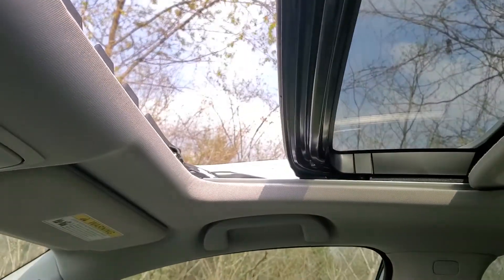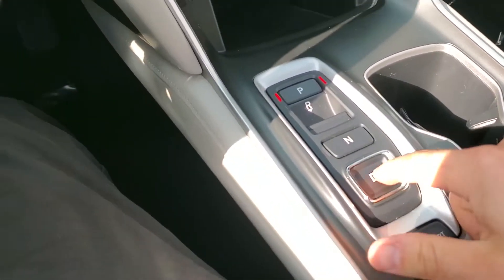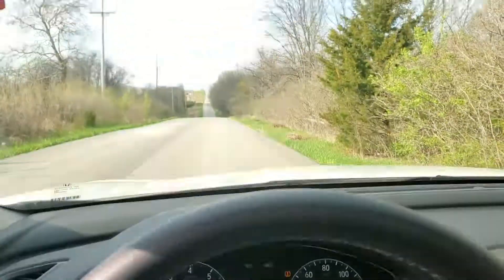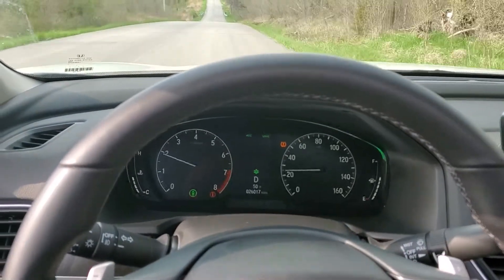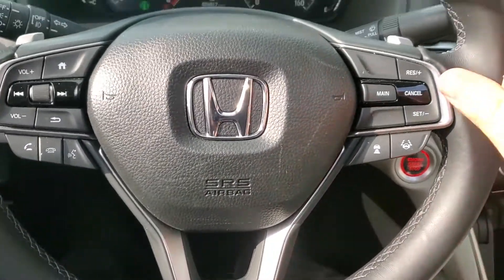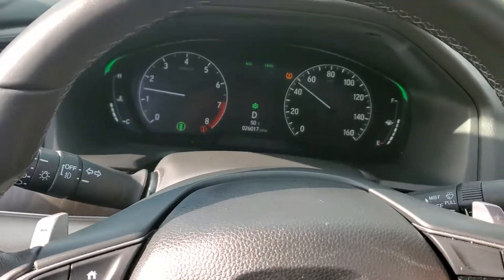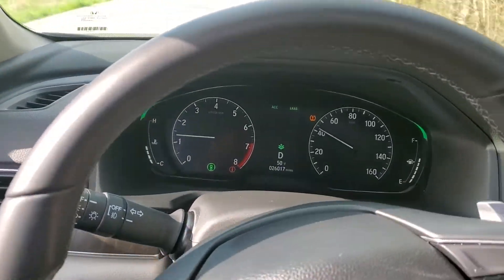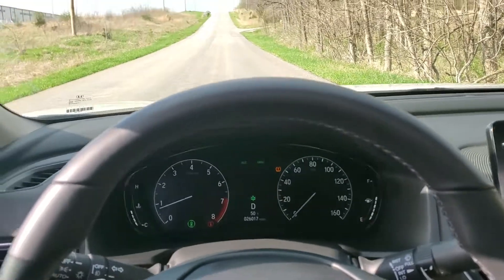2018 Honda Accord Test Drive